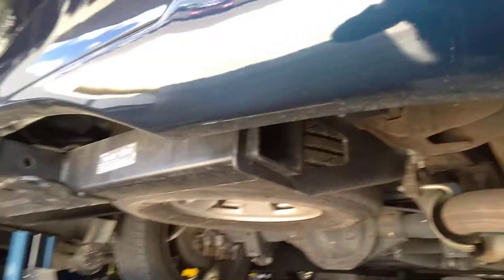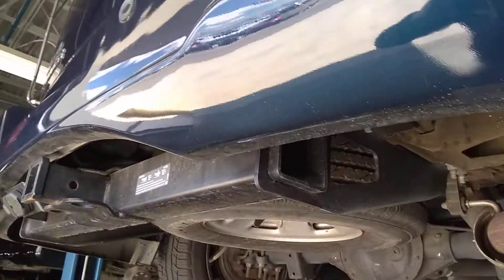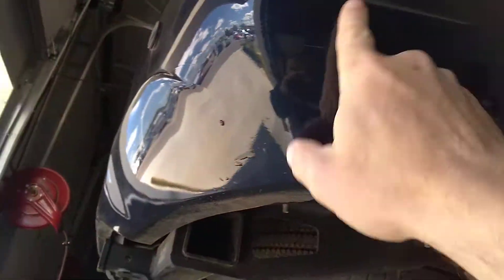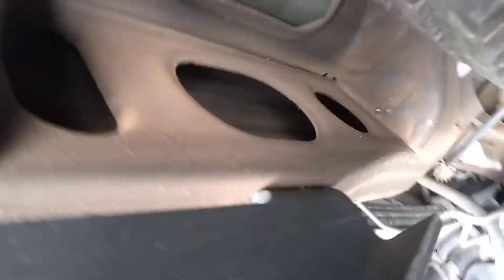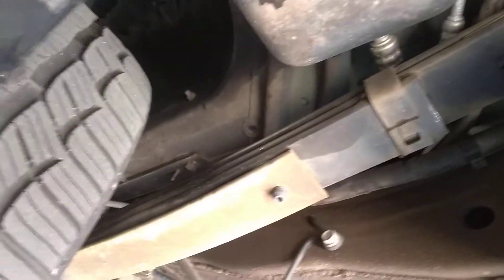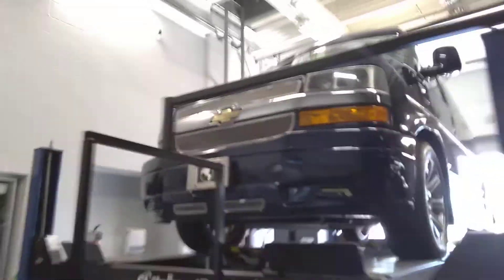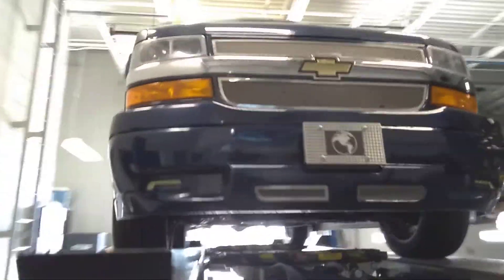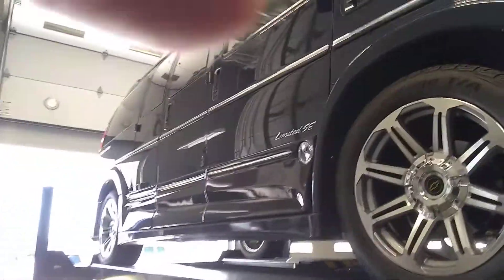chassis up30665 2018 blue